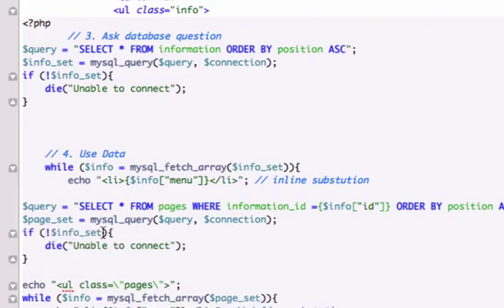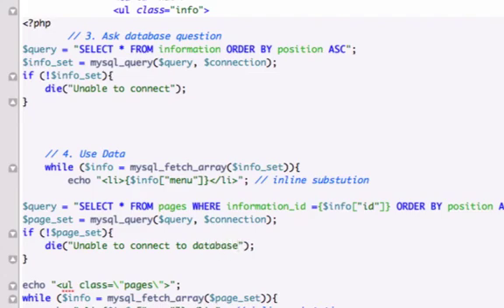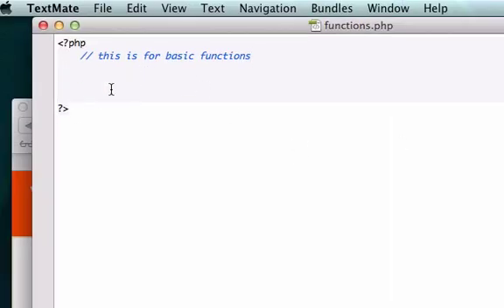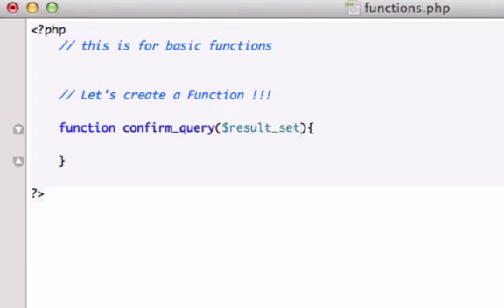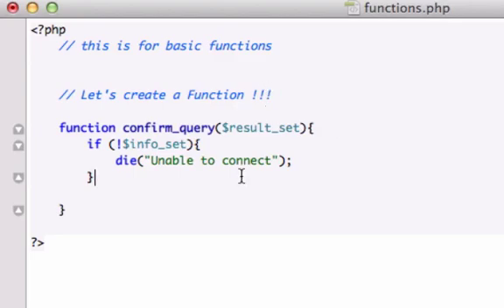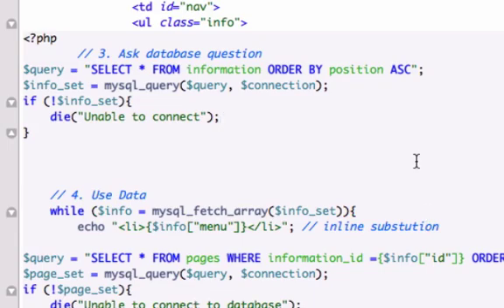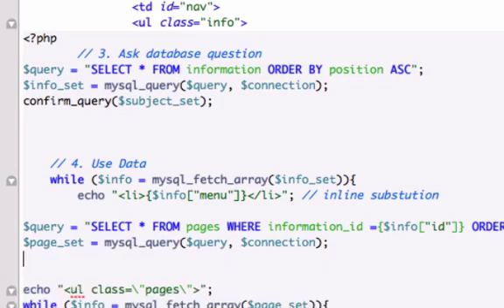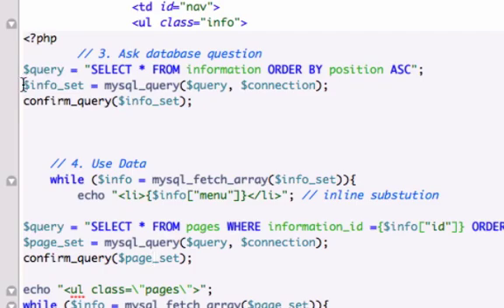Building a CMS with PHP part 25 - Create a Function